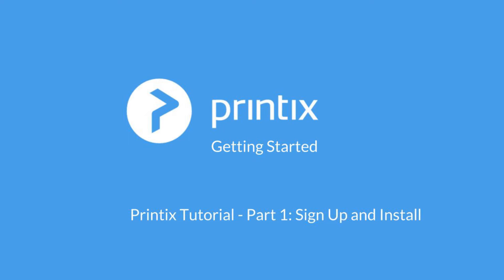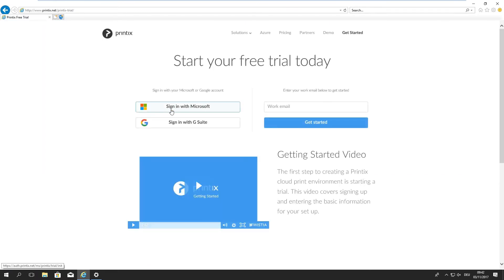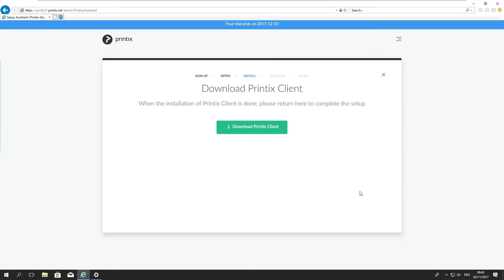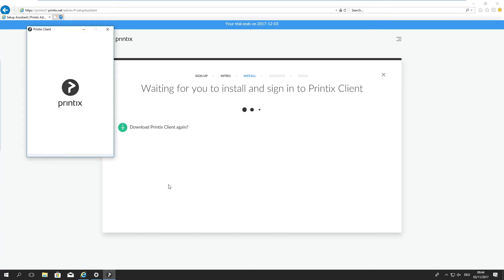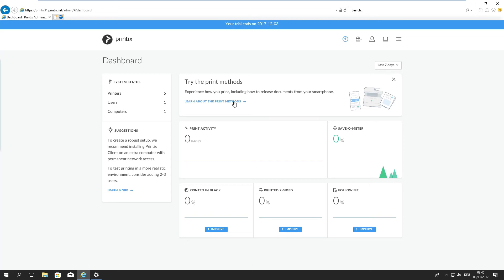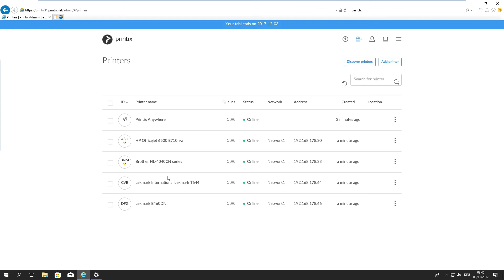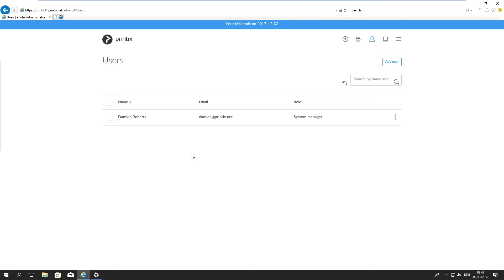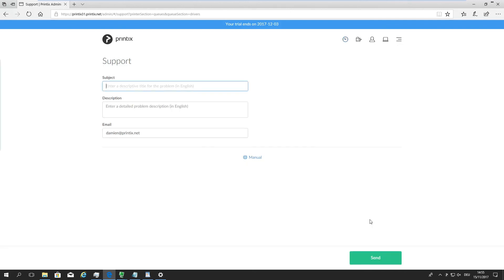Printix Tutorial Part 1_Signing up for Printix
Shows how to sign up and install Printix, discovering network printers and features on the administrator dashboard.